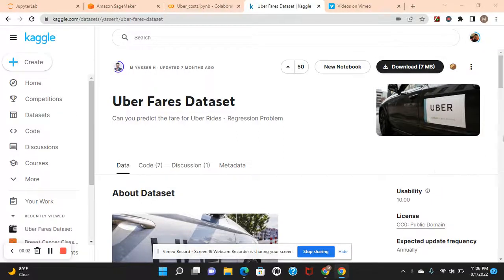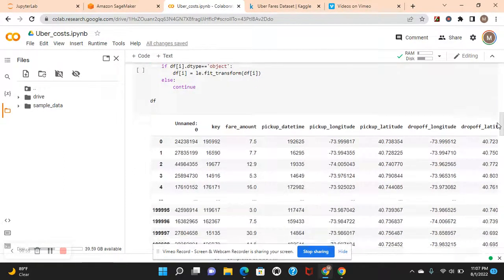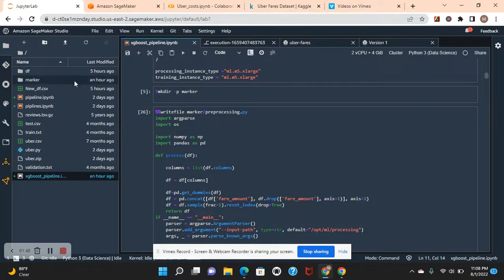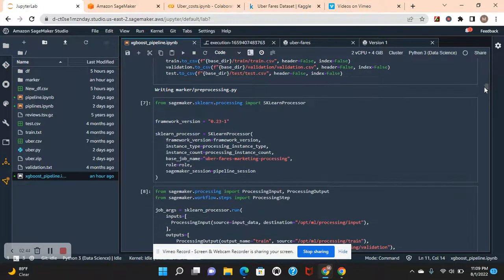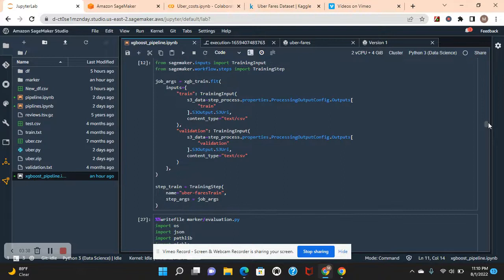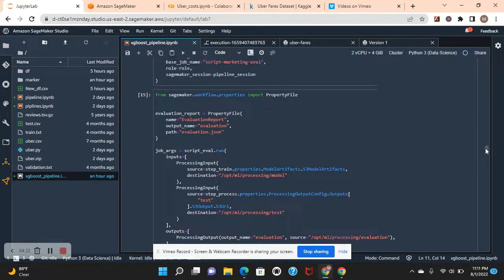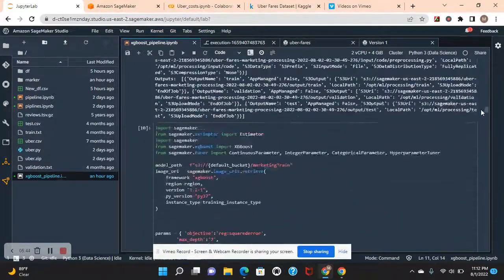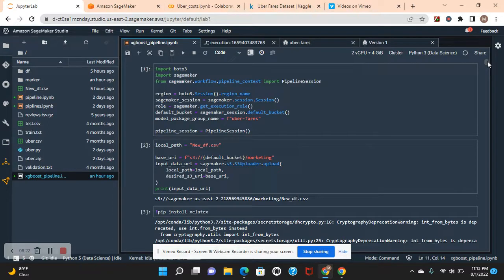Using Sagemaker Pipelines get an model approved for production with XGBoost for Regression